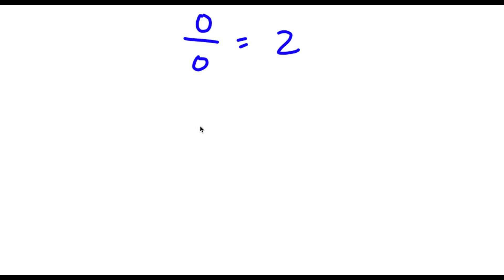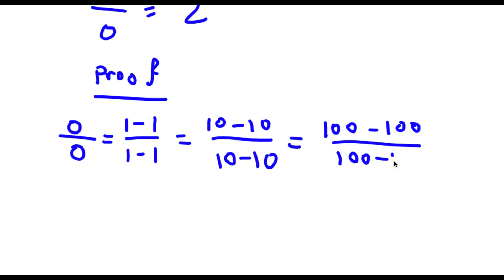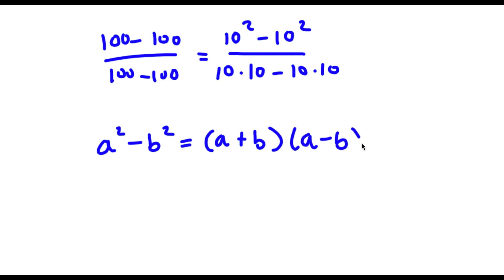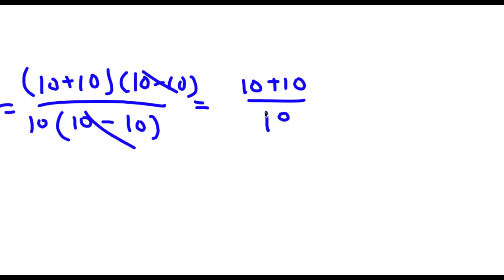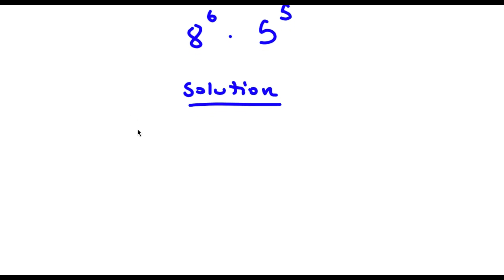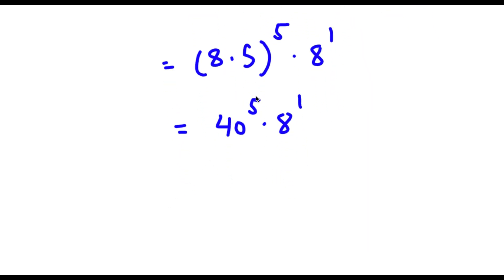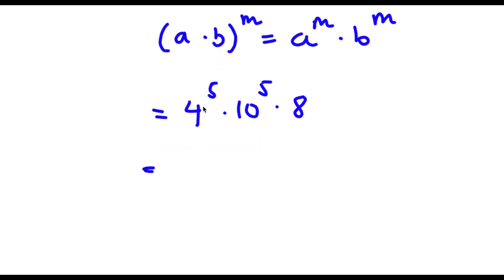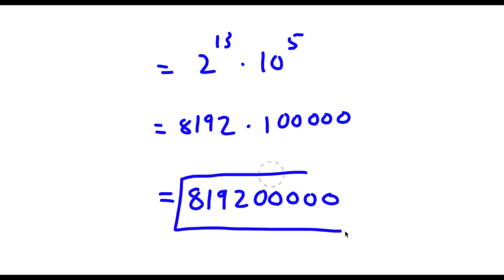Proof that 0/0 = 2 | Bending The Rules Of Mathematics